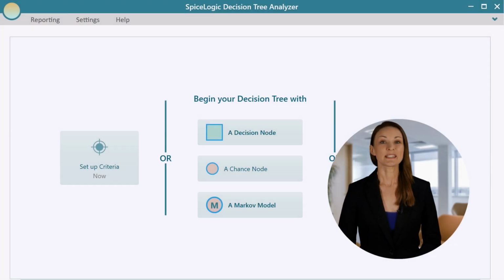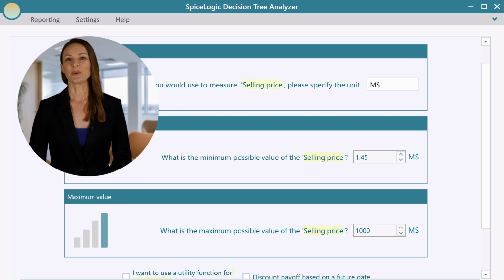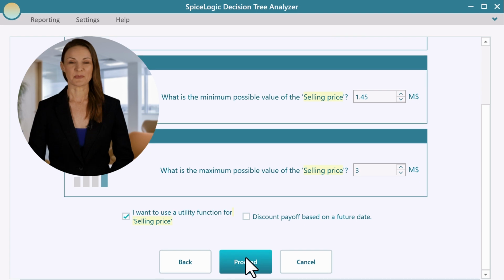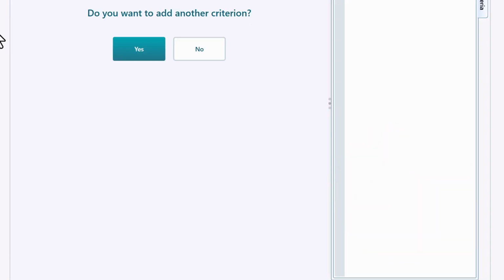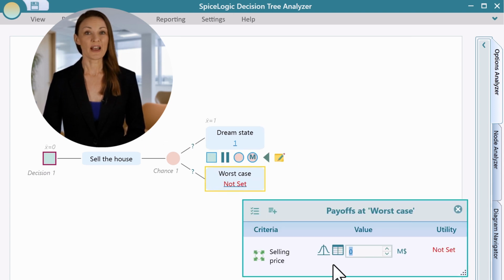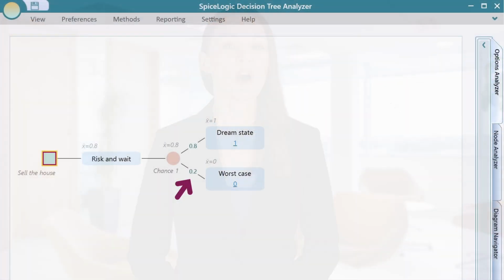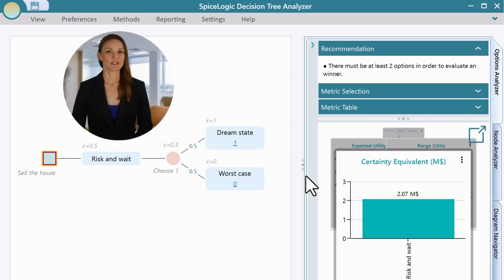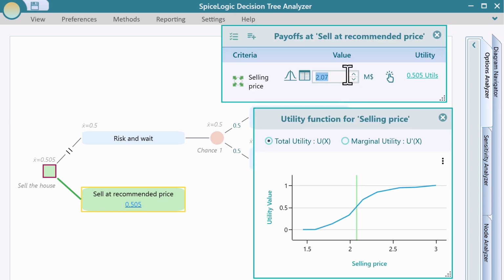Evaluate selling price using Certainty Equivalent in a Decision Tree Software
and learn how to evaluate the selling price of anything (i.e. House, car, etc) using the concept of Certainty Equivalent.